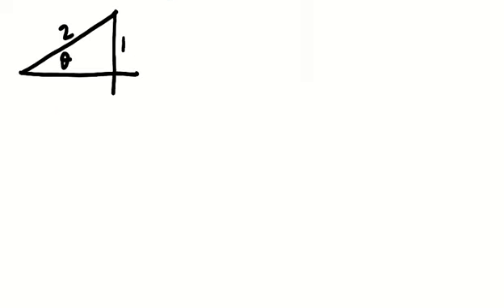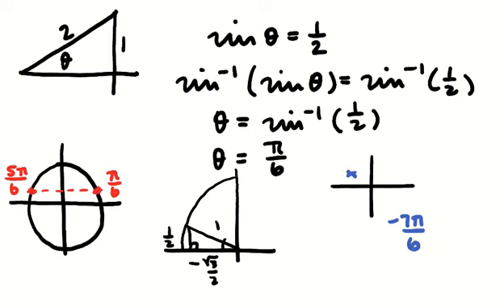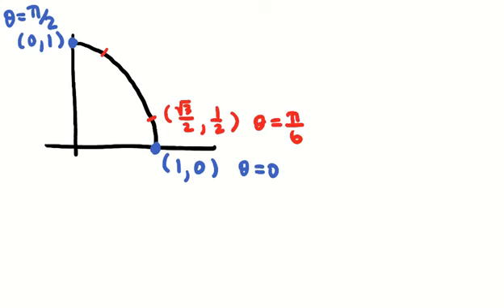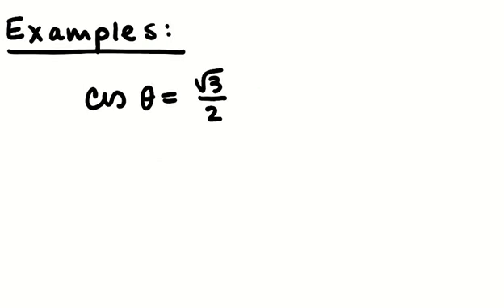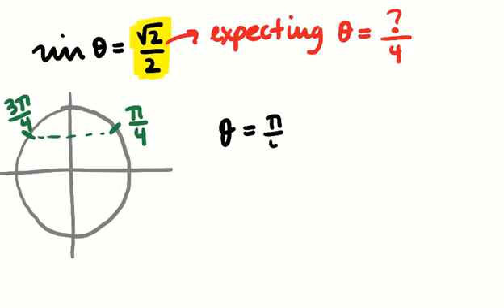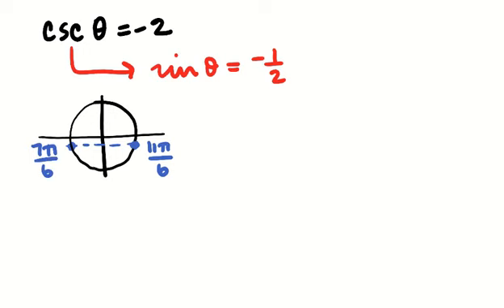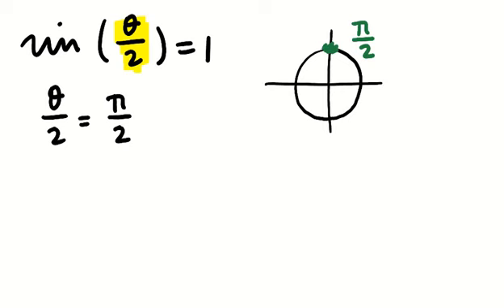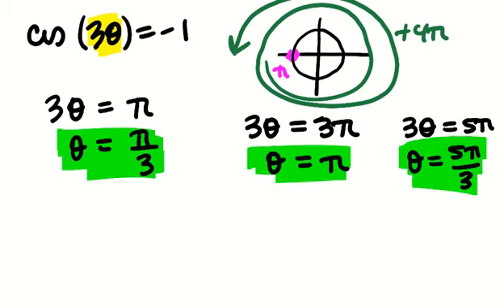Solving Trig Equations